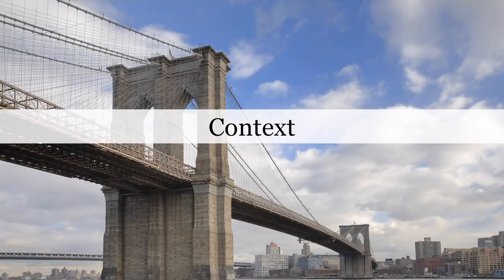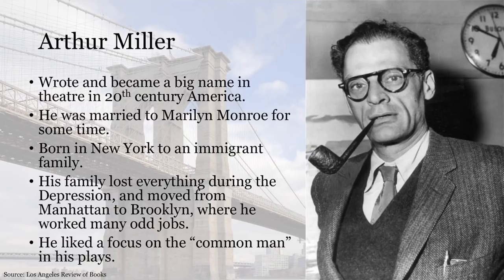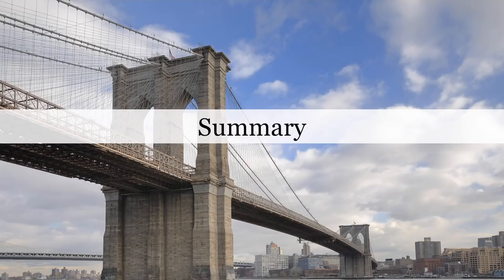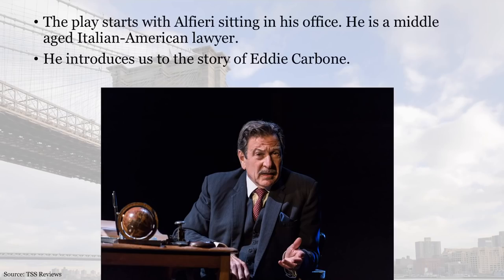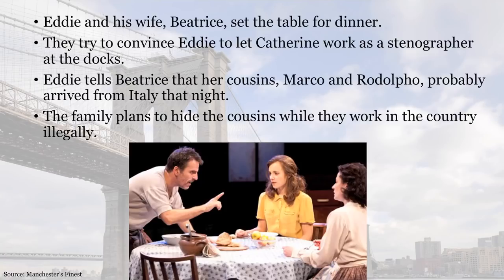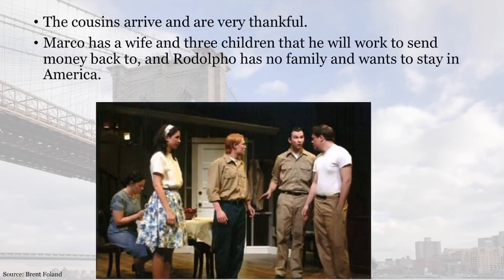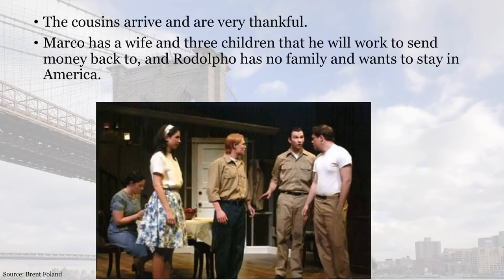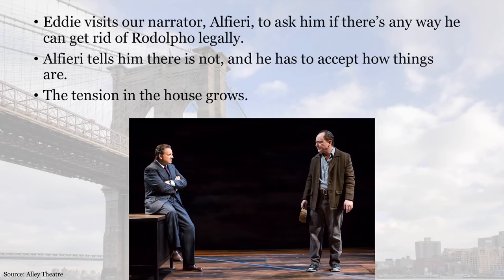A View From The Bridge: summary and context (1/2) *REVISION GUIDE* | Narrator: Barbara Njau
Register for our ONE-OFF GCSE Literature Masterclasses from 21-27 October! I'll cover Macbeth, Christmas Carol, Jekyll & Hyde, Inspector Calls, Power & Conflict Poems, Love & Relationships and Unseen Poetry